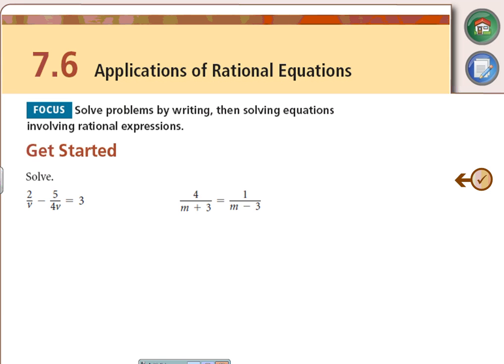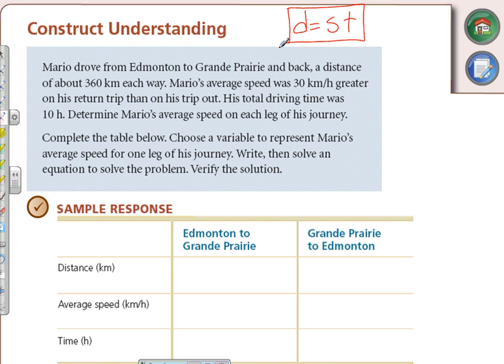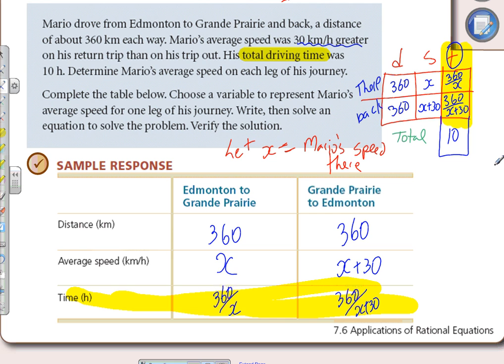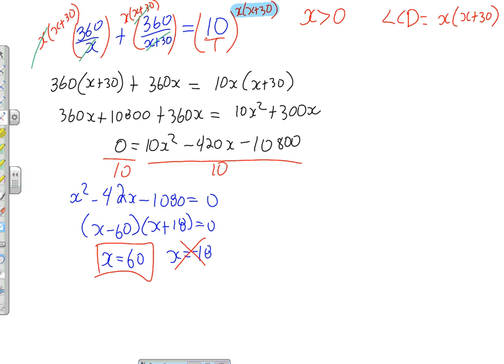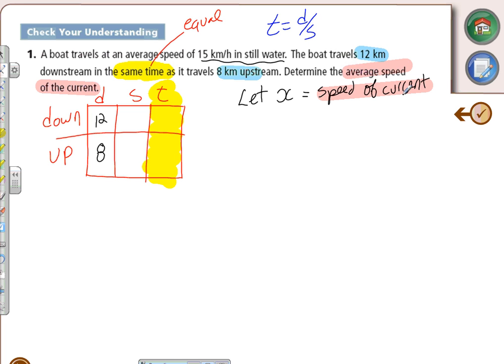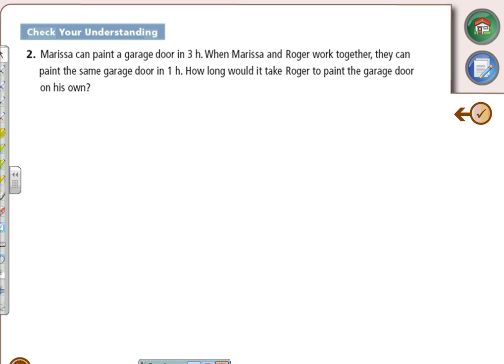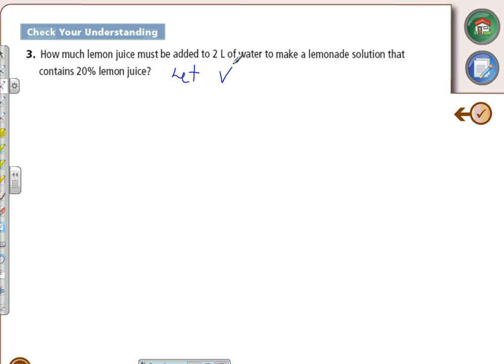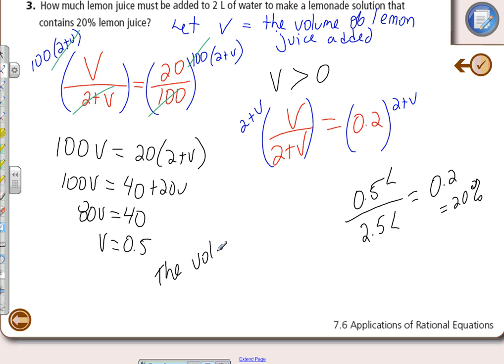20-1 7.6 Notes.wmv